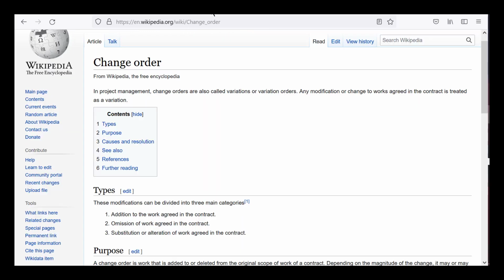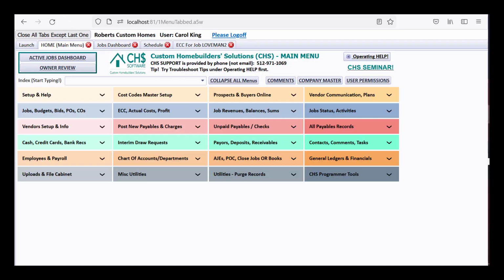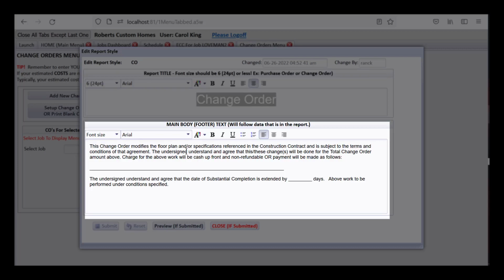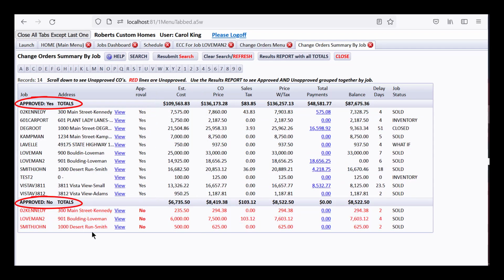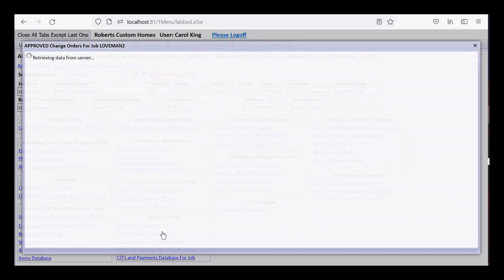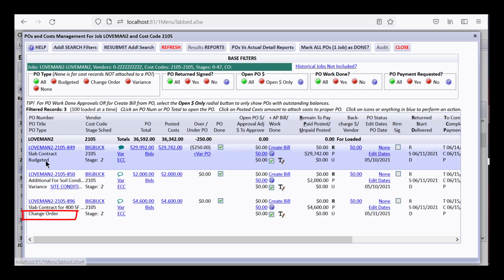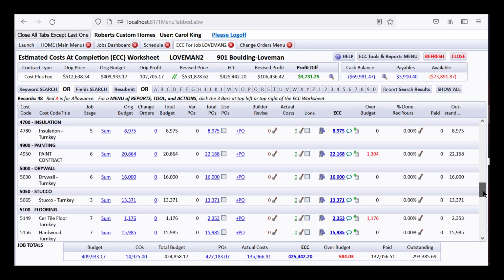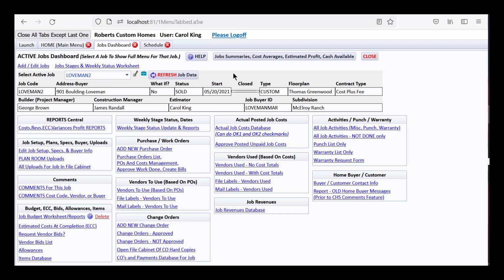N3402 Change Orders Overview, Setup, And Effect On Estimated Costs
Changes to the original plans or specs that will affect the initial contract price are usually referred to as Change Orders.  Change Orders can cause delays and delay days can be entered.  Enter the estimated costs for Change Orders and those costs will be added to the initial budgeted costs in a separate column on the Estimated Costs At Completion worksheet AND on job cost variance reports.  Price the Change Order for the customer with a markup percent or flat fee.   Enter Approved OR Unapproved Change Orders.  Only the Approved Change Order costs will affect the current estimated costs at completion.   Video also includes information about setting up Change Order styles that will control the Title and Main Body of text that will print on Change Orders.